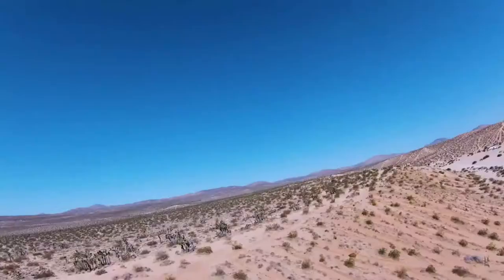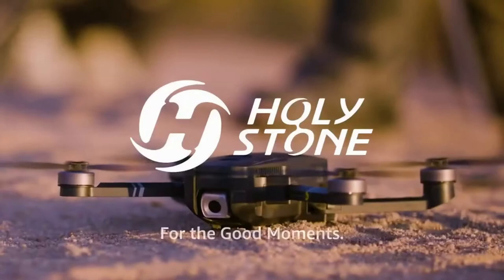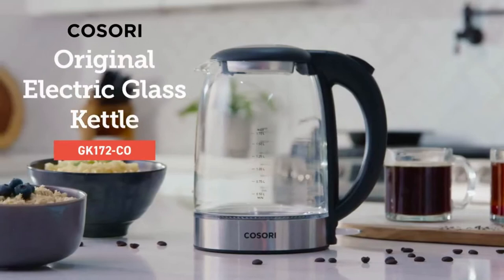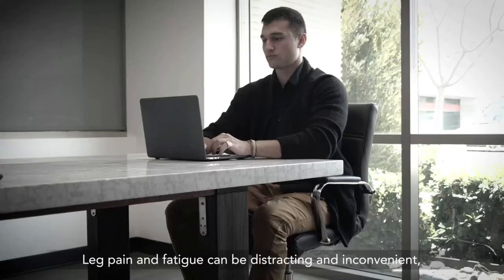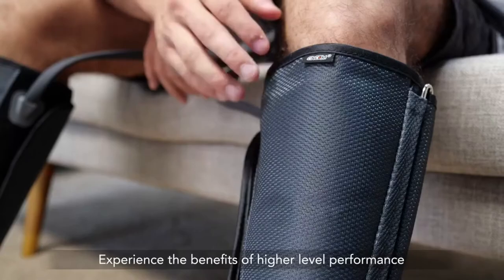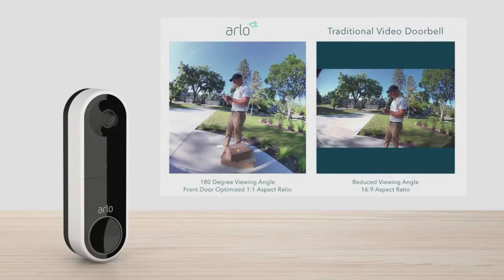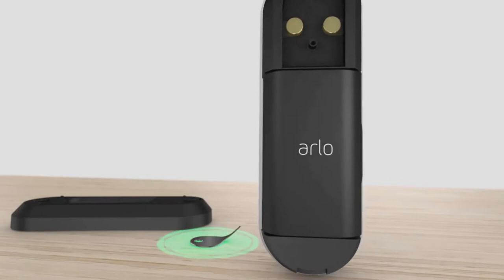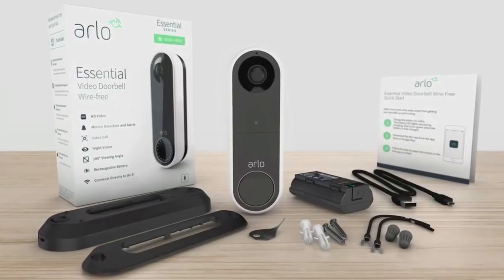13 Coolest Amazon Gadgets Usa.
In this video we are show you 13 cool amazon gadgets for your life easy and happy.
Purchase link in below...

Fom Mania Fomilator Foam Blaster|Non Toxic Kid Powered Foam Line|Amazon Exclusive Set with Bonus 16oz of Foam Concentrate Refills to give You 400 blasts|Toy for Parties, Birthdays, Outdoor Fun

Holy Stone HS720 Foldable GPS Drone with 4K UHD Camera for Adults, Quadcopter with Brushless Motor, Auto Return Home, Follow Me, 52 Minutes Flight Time, Long Control Range, Includes Carrying Bag

IRIS USA WOOZOO Oscillating Fan, Vortex Fan, DC Motor Quiet and Eco Friendly, Remote Equipped 8-in-1 Fan w/ Timer/ Multi Oscillation/ Air Circulator/ 10 Speed Settings, Large White

Eureka RapidClean Pro Lightweight Cordless Vacuum Cleaner, High Efficiency Powerful Digital Motor LED Headlights, Convenient Stick and Handheld Vac, Essential, White

Evajoy Inflatable Pool, Full-Sized Inflatable Swimming Family Pool with Seats, 88.5''x 85'' x 21'' Above Ground Blow Up Pool with Backrest Bench for Backyard Kiddie Pool, Age 3+

CINCOM Leg Massager for Circulation Air Compression Calf Massager with 2 Modes 3 Intensities and Helpful for RLS and Edema Muscles Relaxation（FSA or HSA Approved）

Cat Construction Heavy Movers Firetruck w/Bulldozer - FFP, 83000

Arlo Essential Wire-Free Video Doorbell - HD Video, 180° View, Night Vision, 2 Way Audio, Direct to Wi-Fi No Hub Needed, Wire Free or Wired, White - AVD2001

Bissell SteamShot Hard Surface Steam Cleaner with Natural Sanitization, Multi-Surface Tools Included to Remove Dirt, Grime, Grease, and More, 39N7V

Dash Popcorn Ball Maker, Set of 4 (Multi-Color)

Jasonwell Splash Pad Sprinkler for Kids Splash Play Mat Outdoor Water Toys Inflatable Splash Pad Baby Toddler Pool Boys Girls Children Outside Backyard Dog Sprinkler Pool for Age 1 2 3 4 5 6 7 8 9